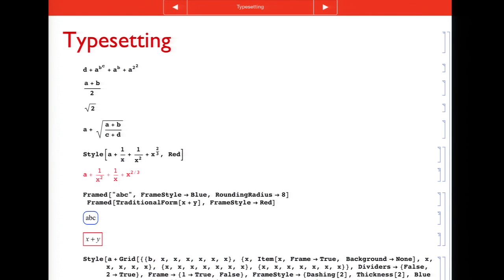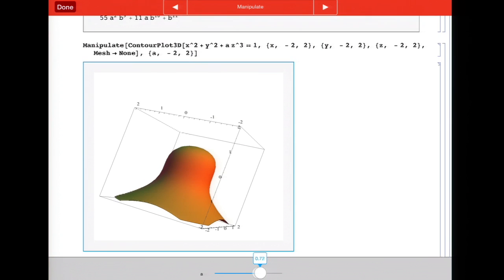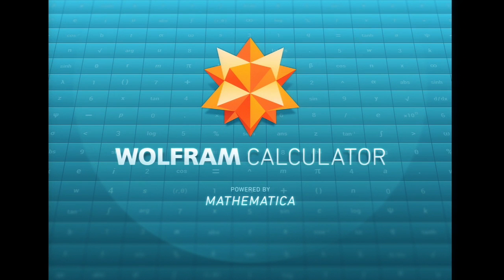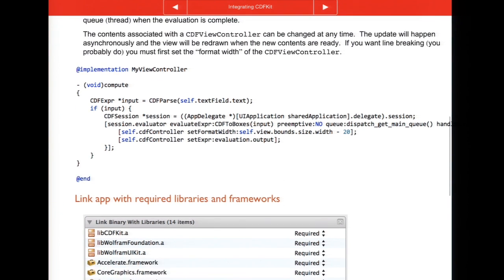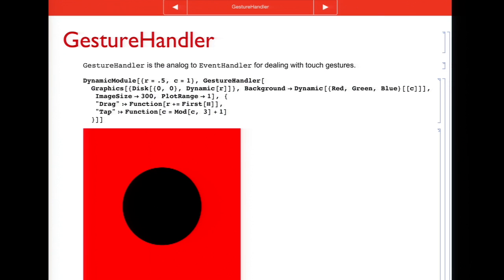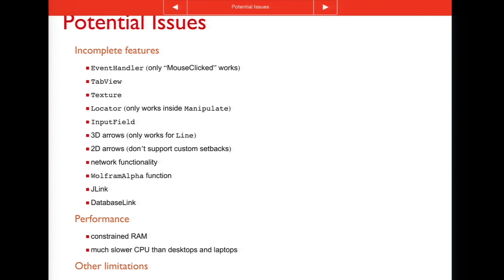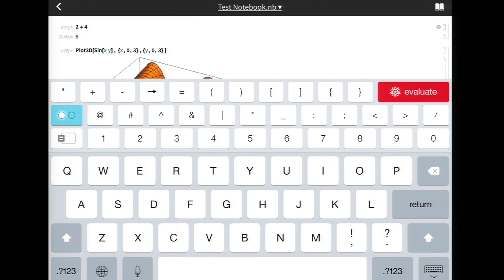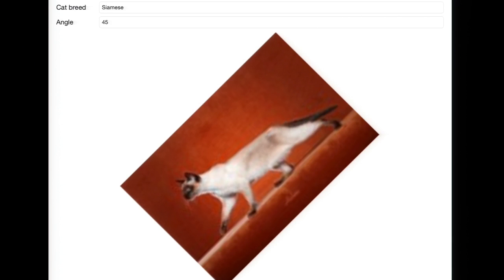iOS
Speaker: Robert Raguet-Schofield

This talk explores running the Wolfram Language and Wolfram Language–generated content on iOS devices and the different options available to do it.